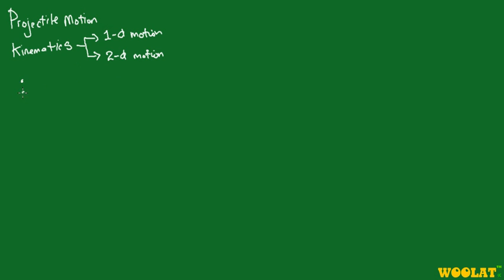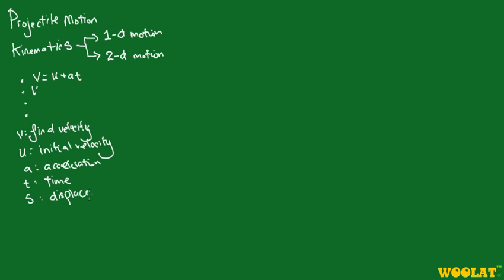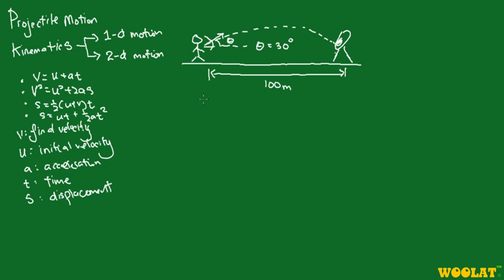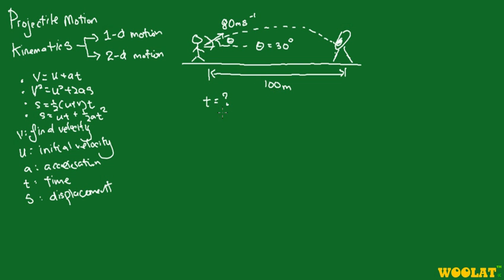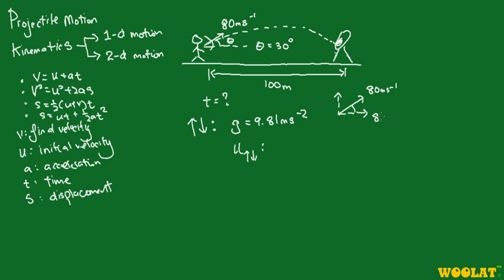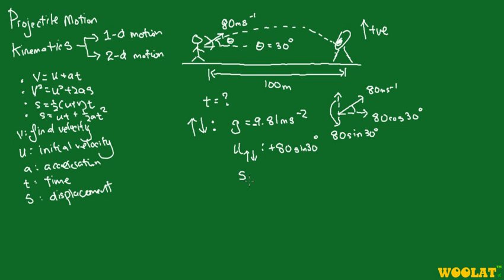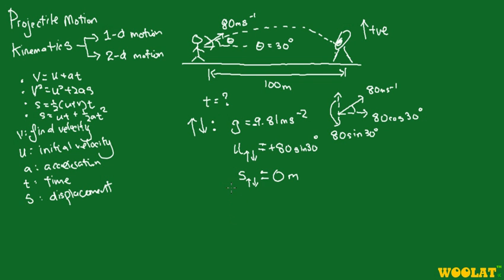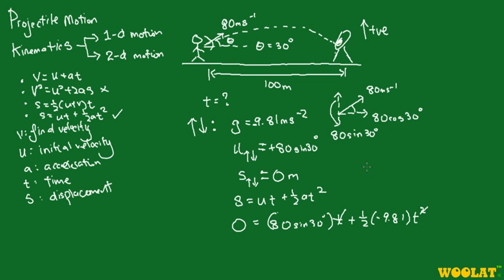Projectile Motion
We'll be covering 2-dimensional projectile motion, which involves resolution of the velocity vector into the horizontal and vertical components. The content will revolve around solving for the time taken for an arrow to hit the target board.